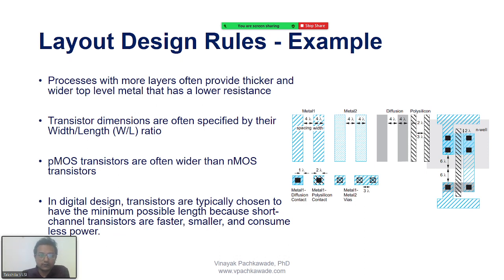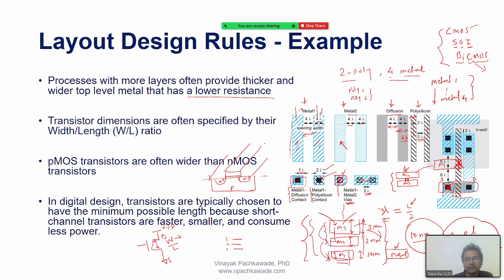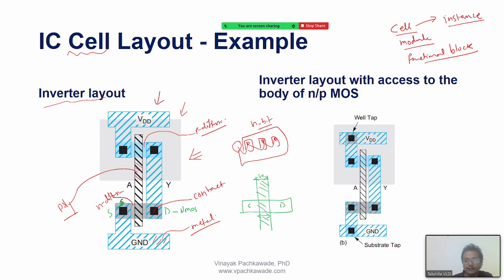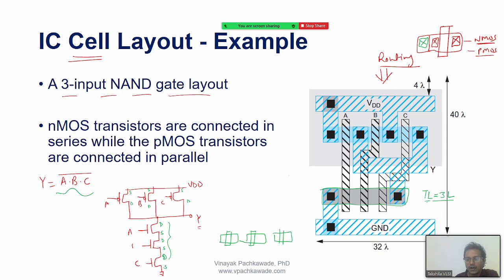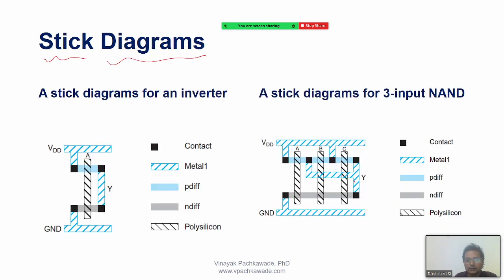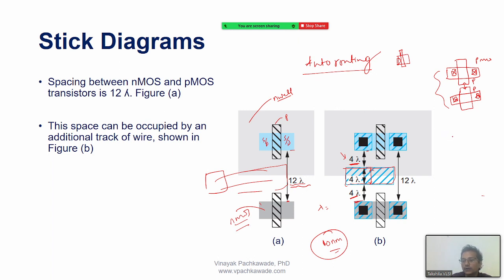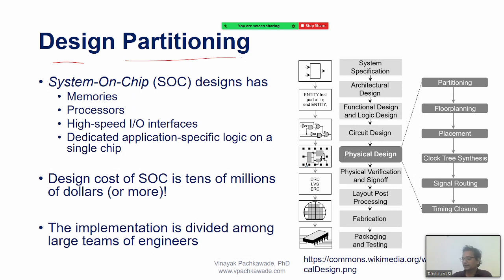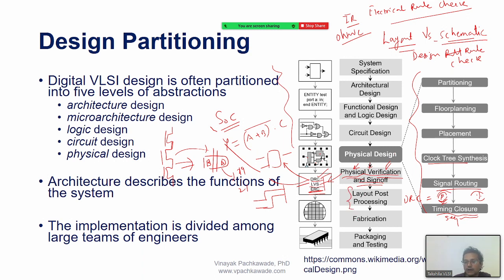7 - How to Layout an Integrated Circuits | CMOS | VLSI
In this module, we explain the layout principles of modern integrated circuits (IC) design in cmos technologies. We provide examples by means of stick diagram to understand how to use various material layers in the process design kit by the manufacturer to layout step by step modern Integrated circuits. Examples cover an inverter, nand gate as a unit cell and we develop a solid understanding of the CMOS VLSI.

for details on other courses and materials on VLSI / IC Design / Semiconductor